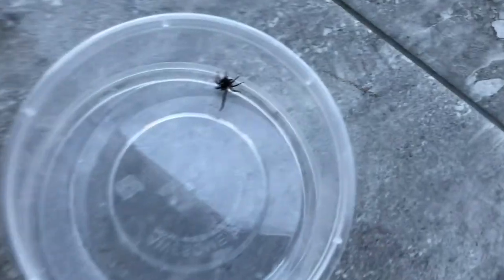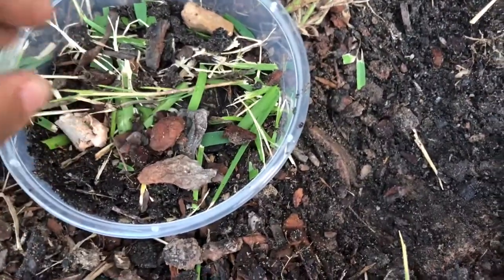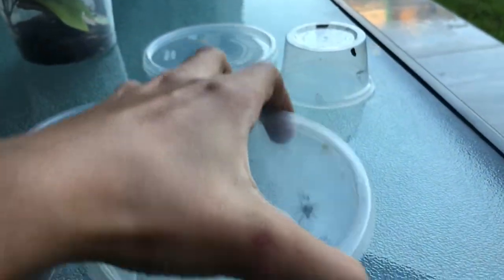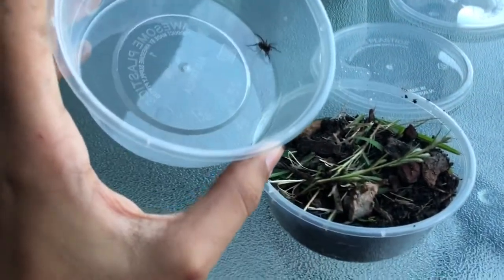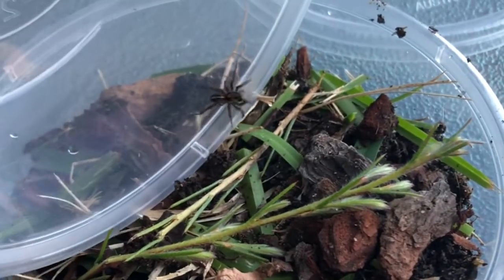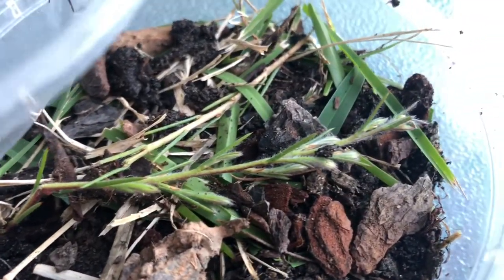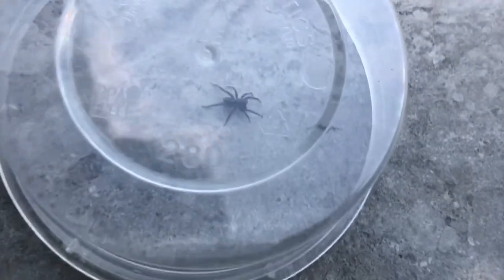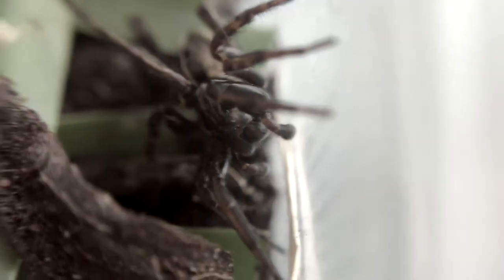REHOMING a NEW wolf spider!!! (A.B.S.E.)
The time has come for yet another rehouse, this time of a cool WOLF SPIDER! This video shall cover this rehouse with live commentary, as well as delve into the biology of wolf spiders.

Creatureverse A.B.S.E.

Season 2